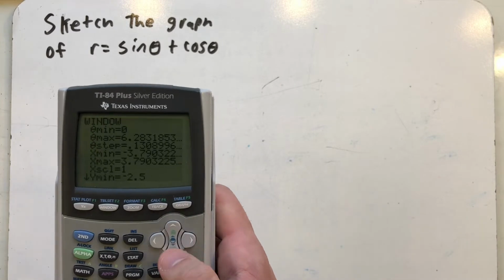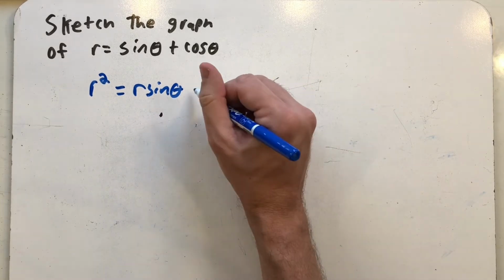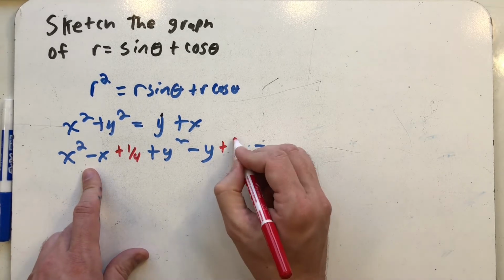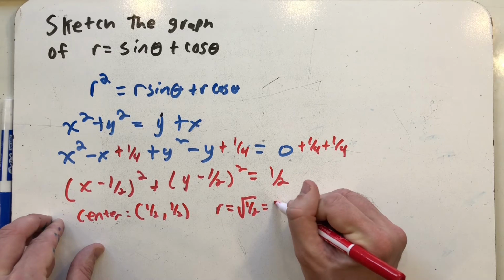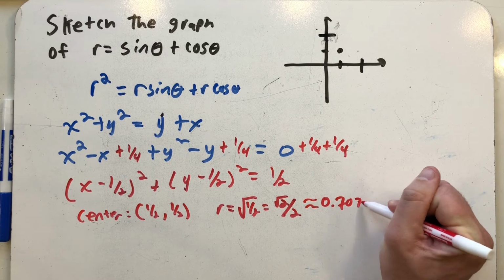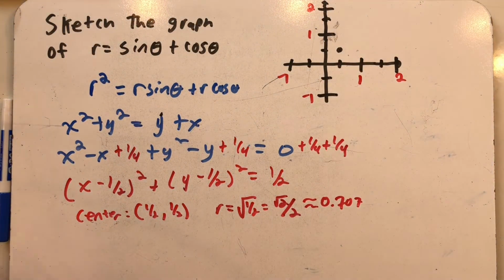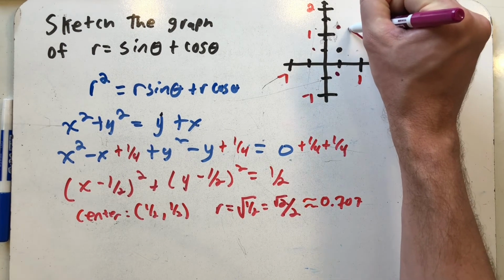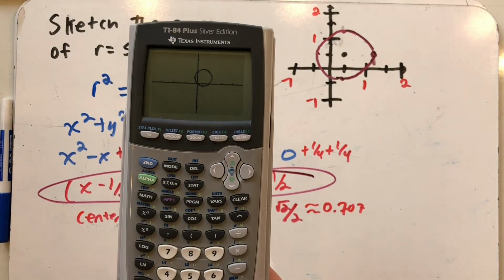Converting a polar equation to graph it.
We convert between polar and rectangular equations to sketch a graph.